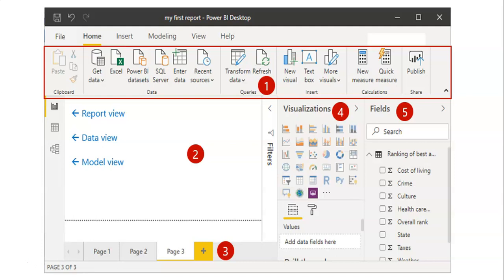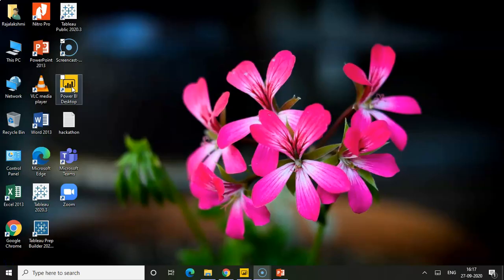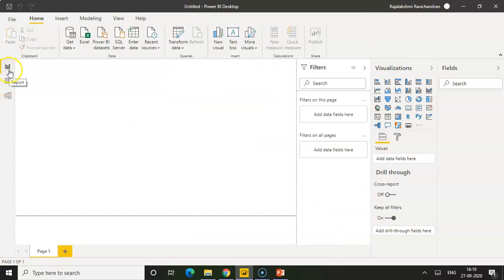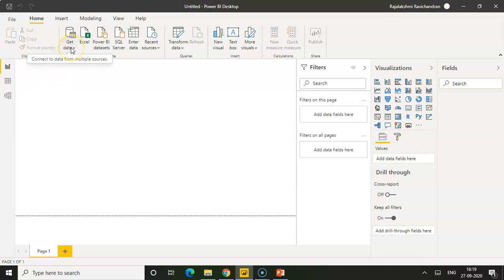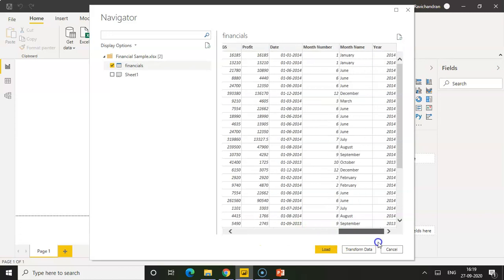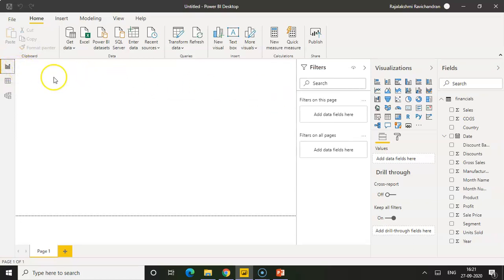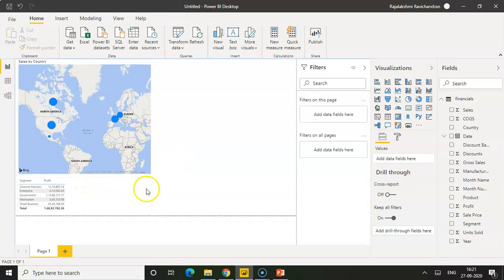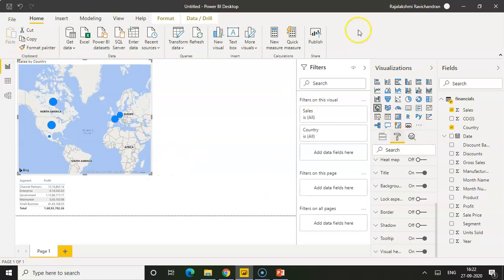PowerBI Desktop Interface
Power BI Desktop is a free application for PCs that lets you gather, transform, and visualize your data